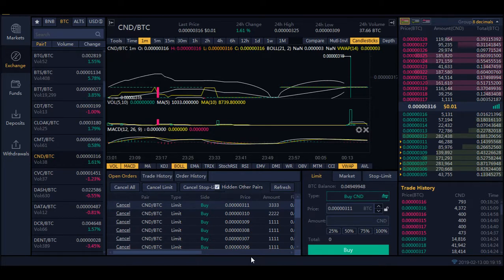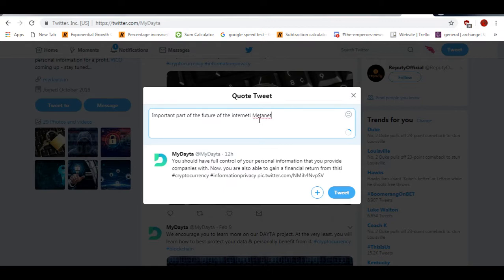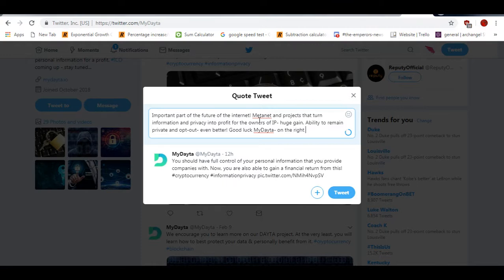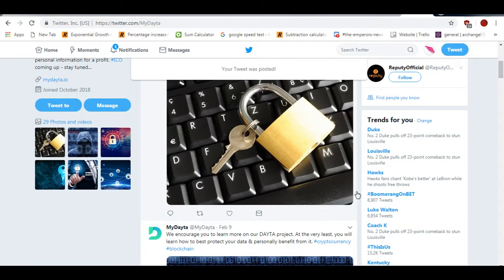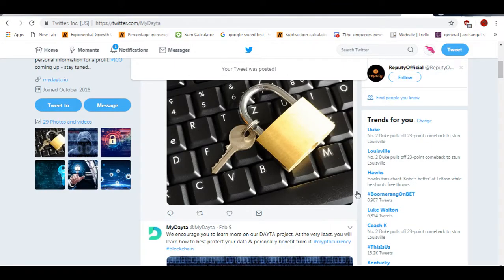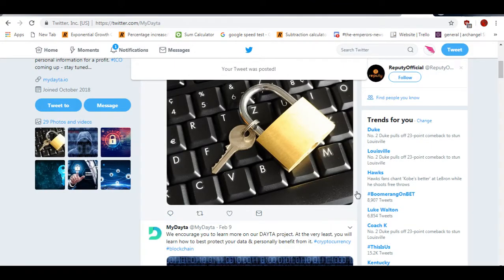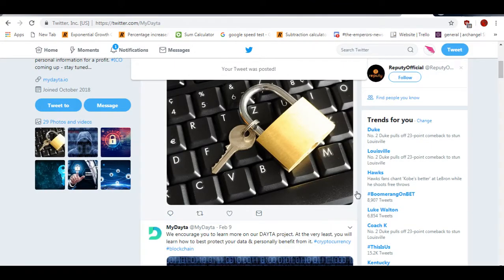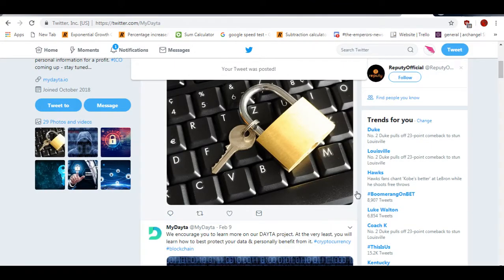Crypto News Update - MyDayta - The future of internet Privacy?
Metanet and MyDayta are things that will come up more and more in the world of blockchain technology. Will be checking back on these guys to see how the project progresses

IMPORTANT Crypto News Instant Insights Here: "Crypto News Kroger Says "NO" to VISA, "YES" (or, Maybe) to Bitcoin! BTC "

Crypto Day Trading Strategies Binance
Cryptocurrency Daytrading Lessons
Ethereum hard fork 2019 price prediction